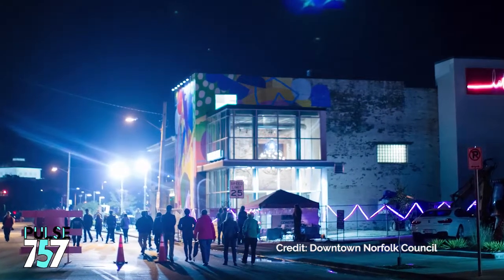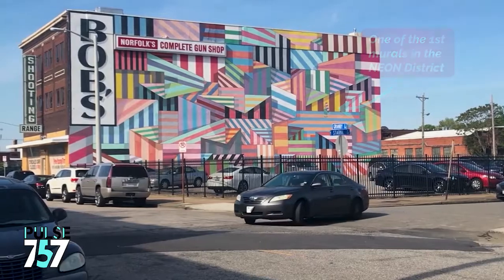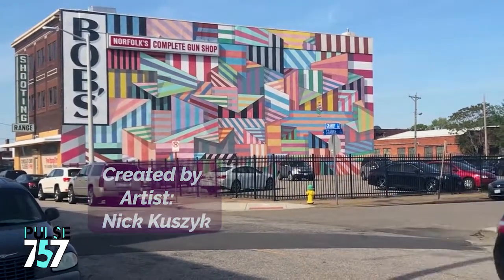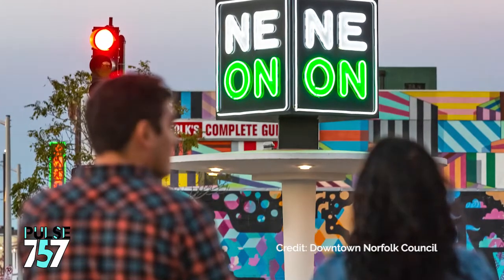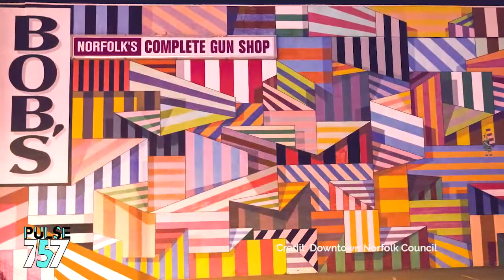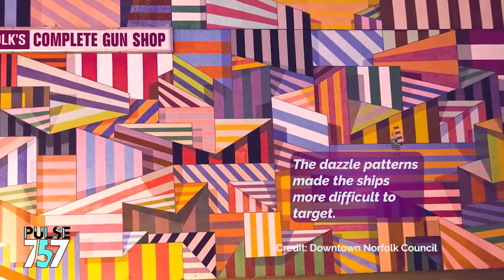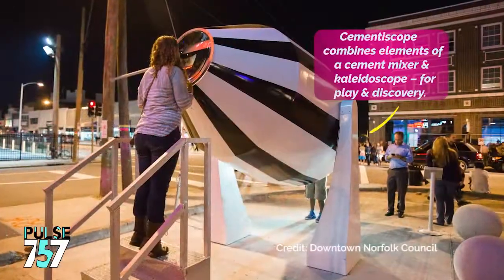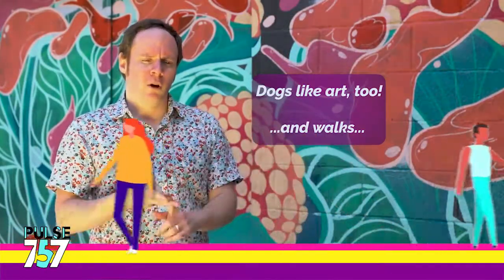Pulse 757 - NEON District - Full Interview